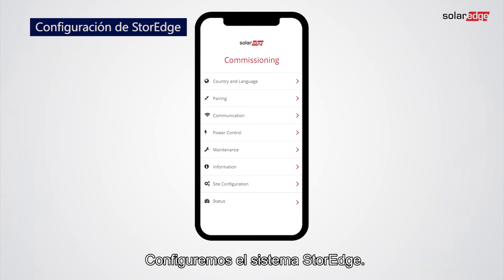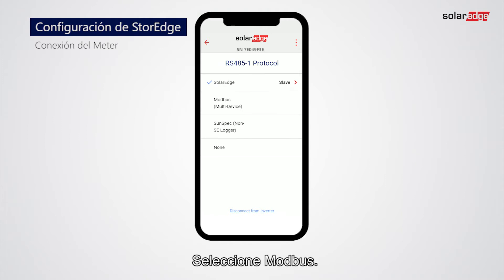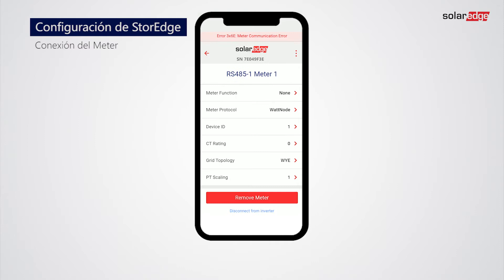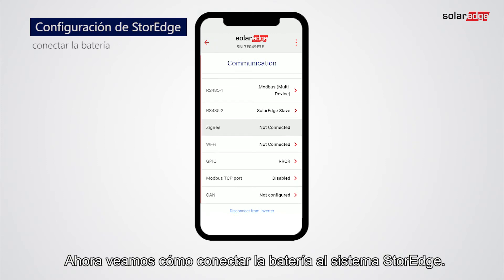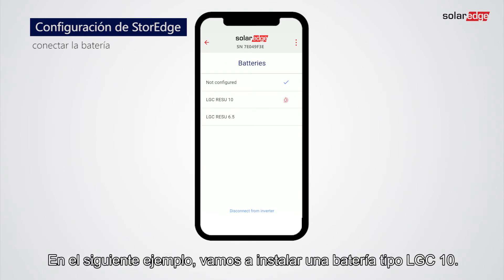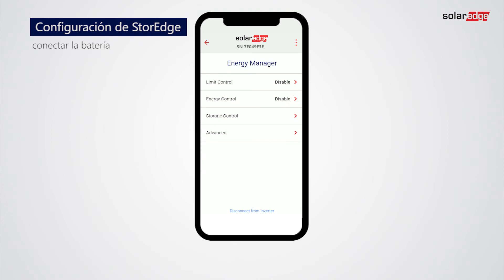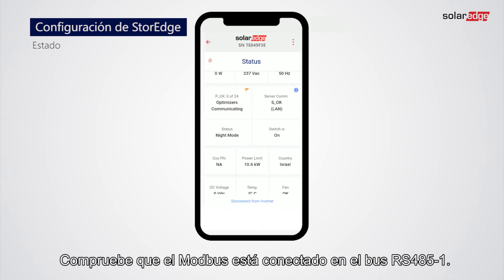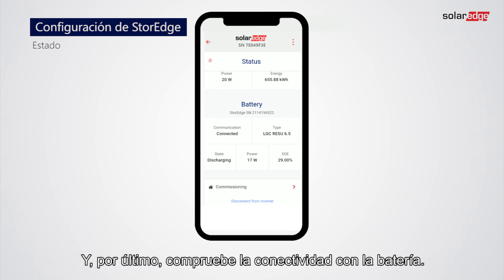Configuración del inversor trifásico StorEdge con SetApp | España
Siga estas instrucciones paso a paso para aprender a configurar la comunicación del inversor trifásico StorEdge y la conexión con el meter y la batería a través de SetApp